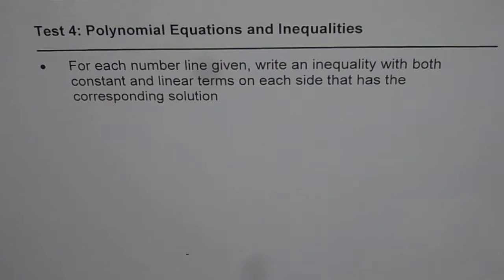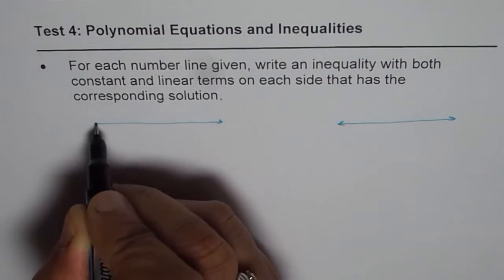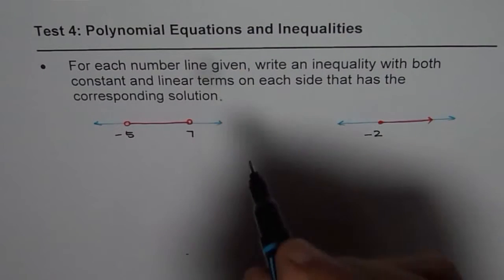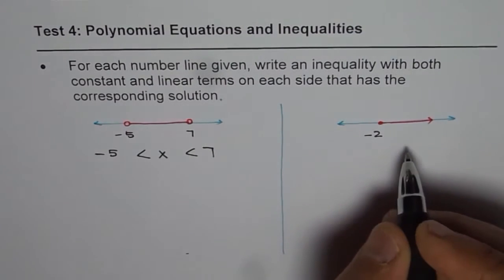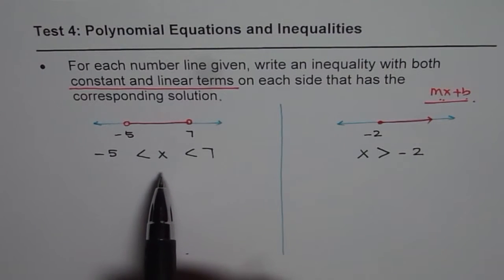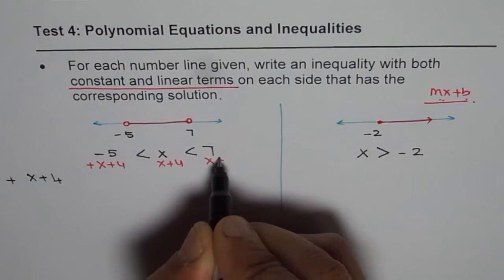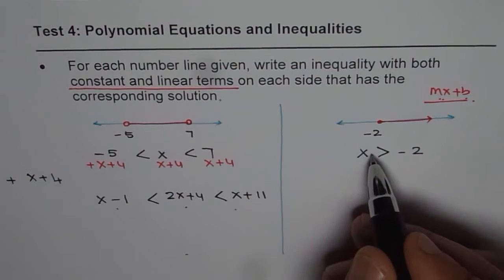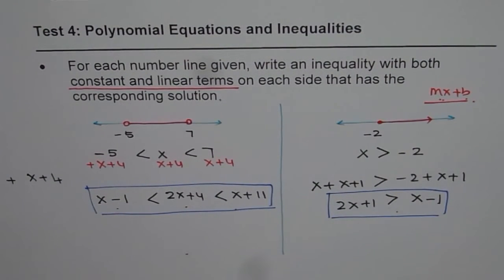For Number Line Write Inequality with Both Constant and Linear Terms on Each Side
CORRECTION: x should be greater than equal to -2 in the second example as the circle is filled in.
James, Thanks for pointing that out.